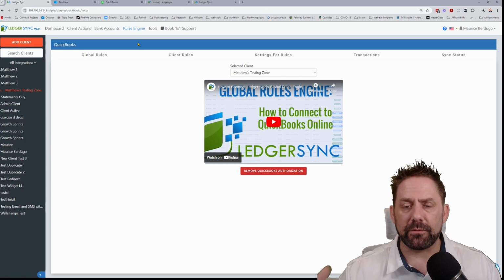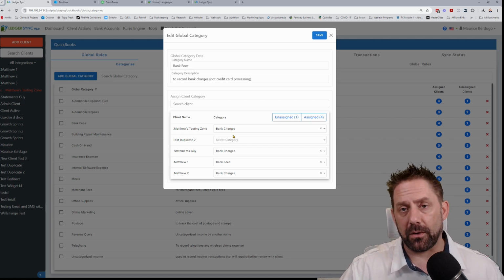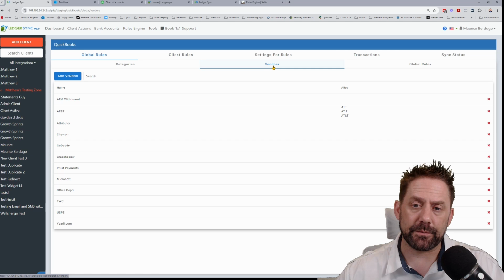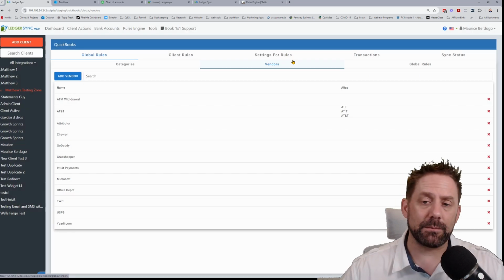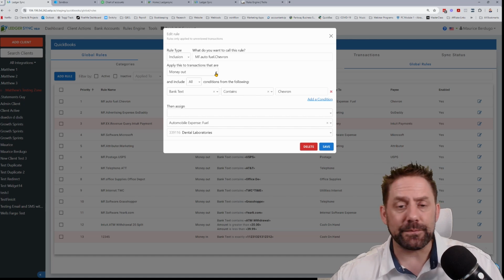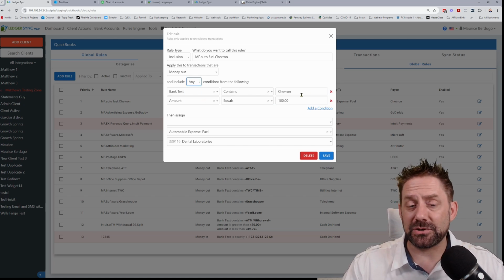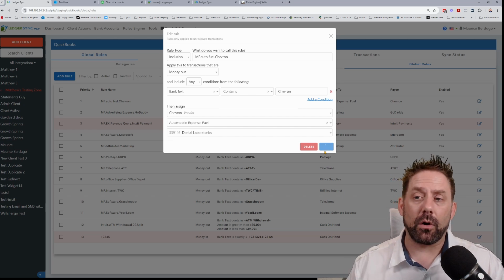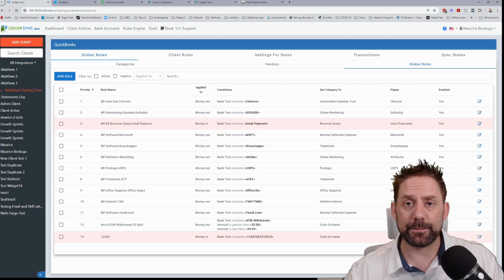Working with Global Categories & Vendors in Ledgersync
In this video we discuss how the Global Vendors and Global Categories work within Ledgersync's Global Rules Engine.